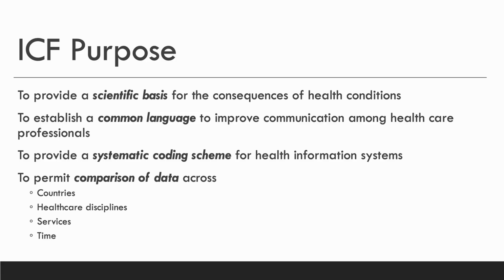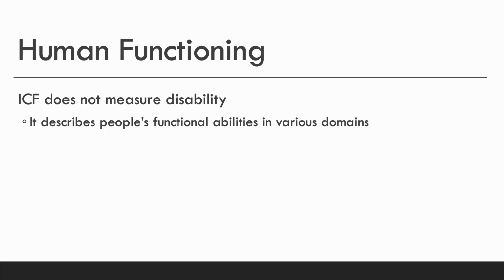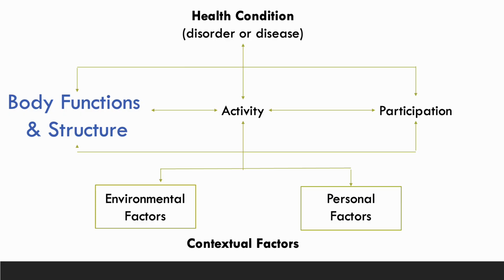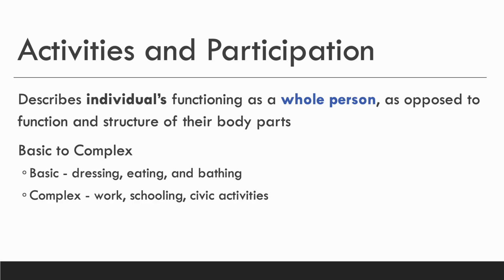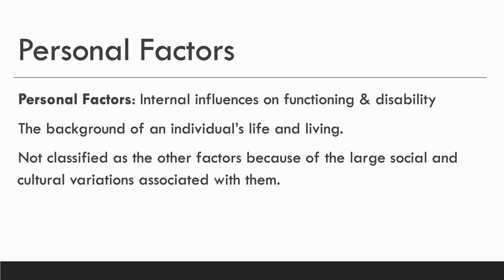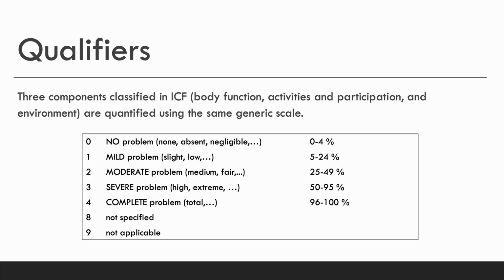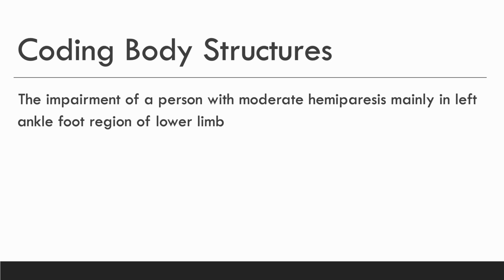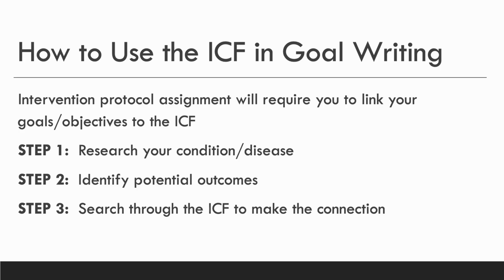The ICF LEI 4711